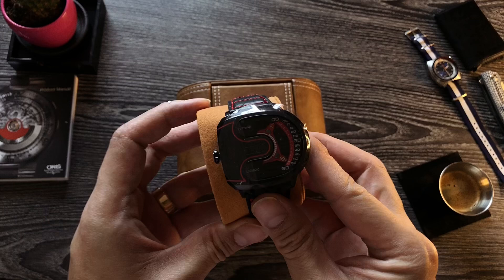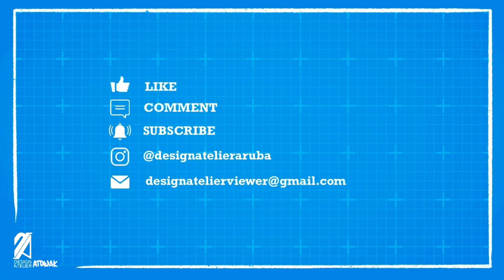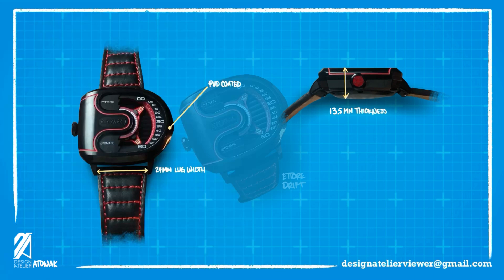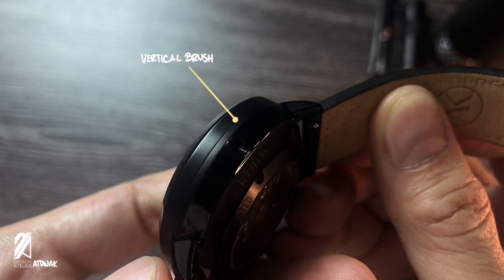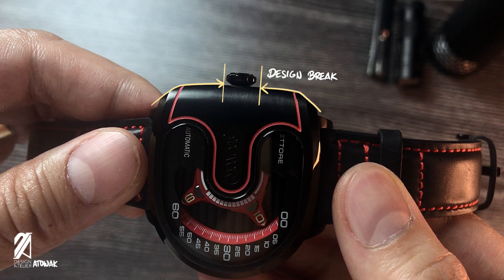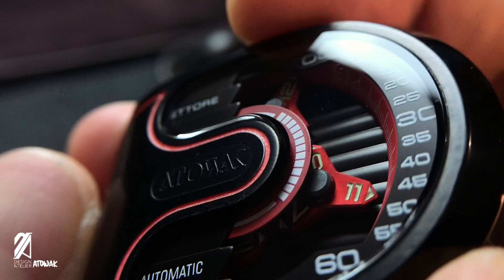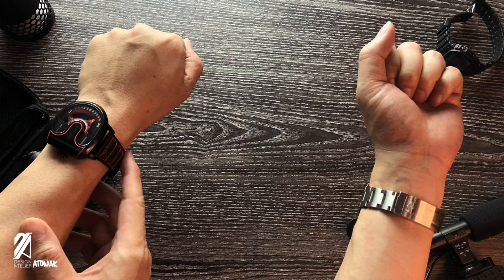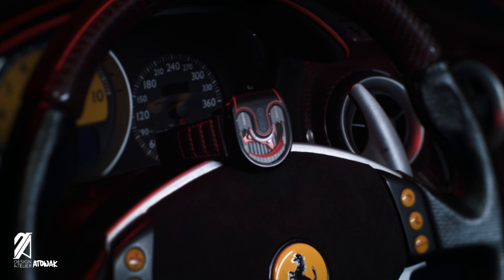The Ettore Drift Hands-On Review (The Best Wandering Hour Watch You Can Order Now!)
Designer Notes Subject 107
Atowak Ettore Drift

The wondering hour complication is a mesmerizing way of displaying the hour digits of the time. Typically both the hour and minute indicators are on the dial. But on a wondering hour complication, the hour digits are mounted on the hands of the watch and revolves over the dial. Various brands have different approaches to this mechanism ranging from the simple (DWISS), the eccentric (Urwerk) and to upwards to haute horology absurdity (Harry Winston opus 11) One thing that remains a constant here is that they are not cheap. The Dwiss costs over a thousand dollars, the Urwerk costs as much as a Mercedes c class and the harry Winstons costs as much as the garage and estate for that Mercedes. Enter the Ettore Drift from Atowak.

Chapters:
0:00 - Unboxing
2:28 - Introduction To Wandering Hour Watches
3:28 - Ettore Drift Dimensions
4:27 - Impression
7:17 - Macro Shots
9:35 - Comparison With Other Watches
10:22 - Pricing, Variants and Concluding Remarks
11:43 - End Credits